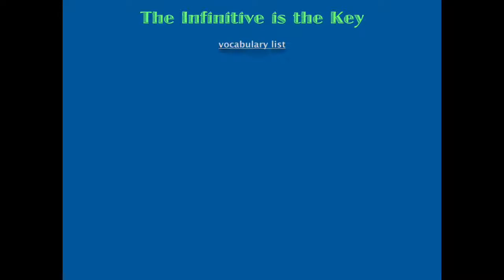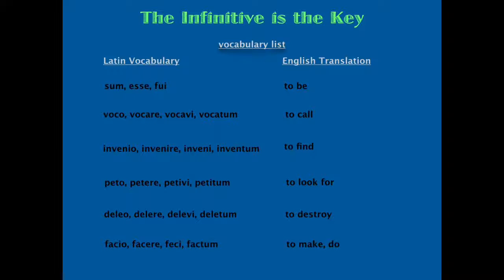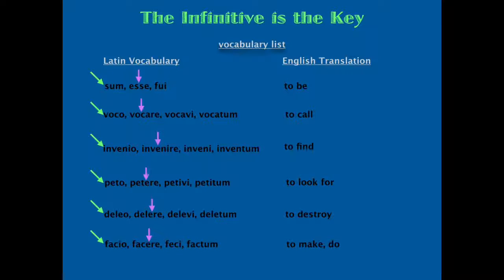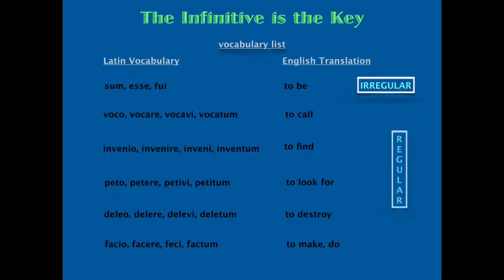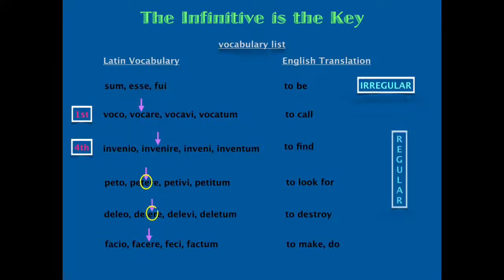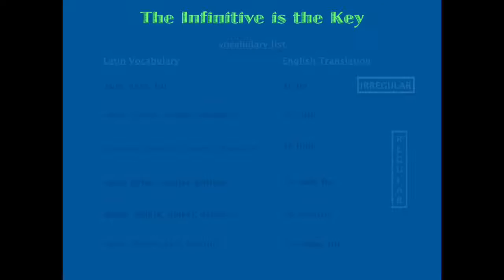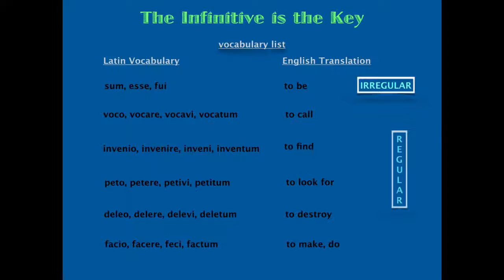Lesson6 Part2: The Infinitive is Key